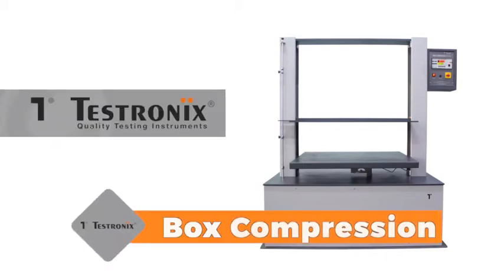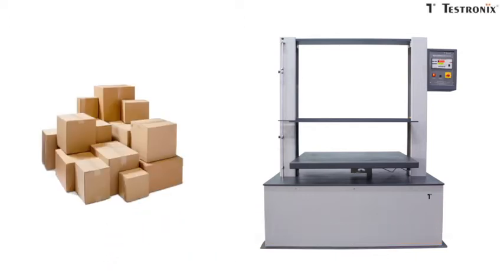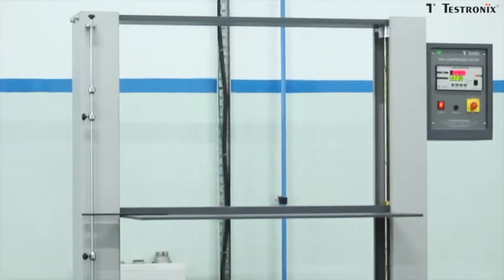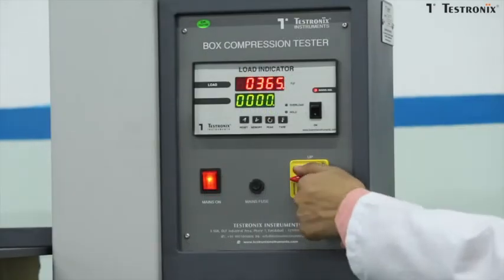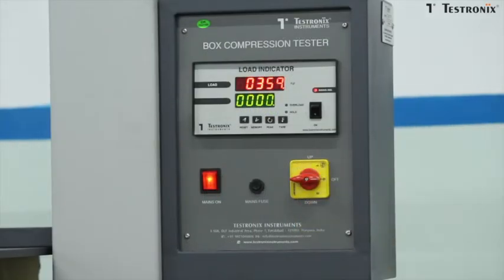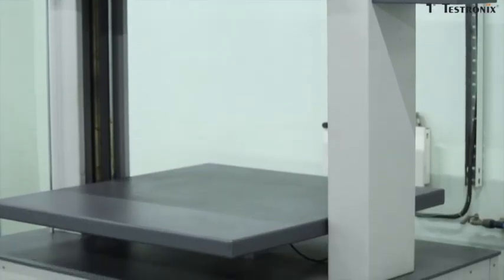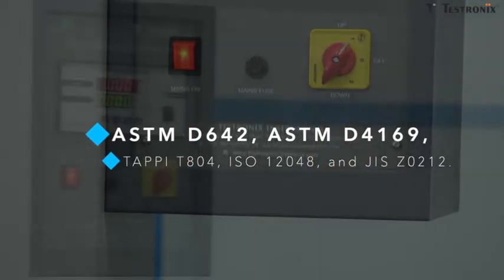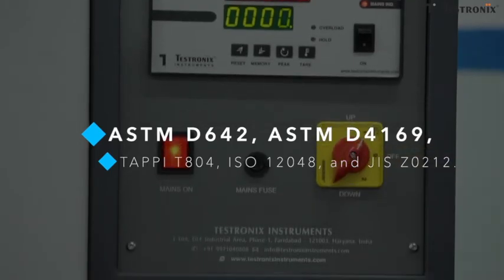How to Use Box Compression Tester | Testronix Instruments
The box compression tester is designed for manufacturers of the paper & packaging industry to evaluate the compression resistance of corrugated boxes as they experience heavy sacking during transit & storage measures.

🎥 Watch the video to discover:
👉 In-depth insights into this lab testing instrument
👉 Working of this quality testing instrument
👉 Different samples that can easily be tested using this quality testing
equipment